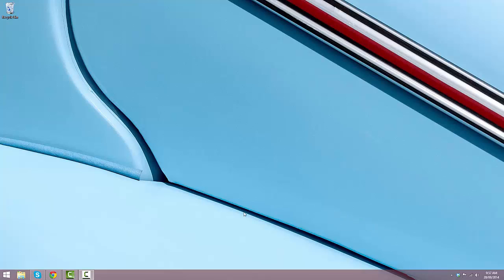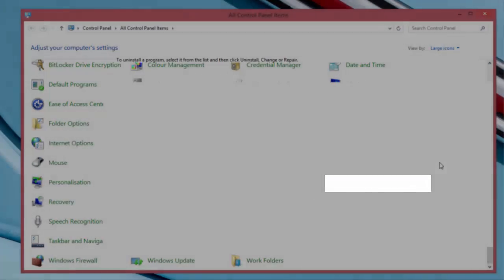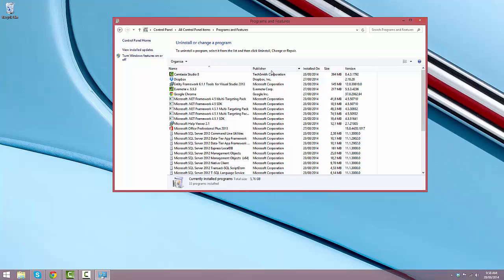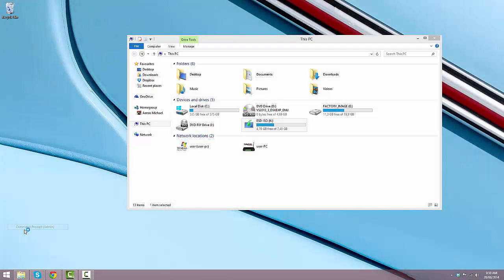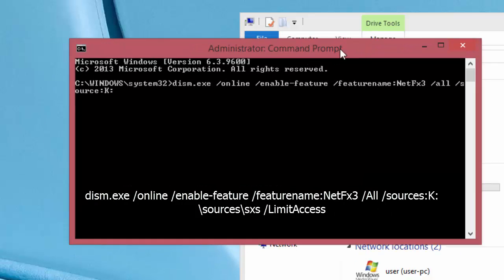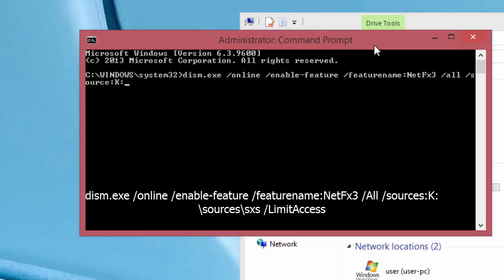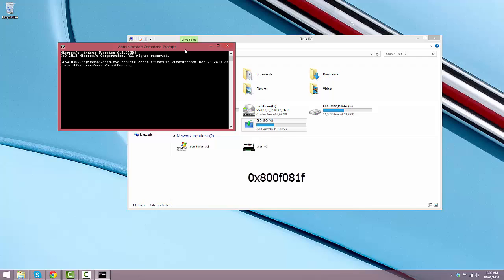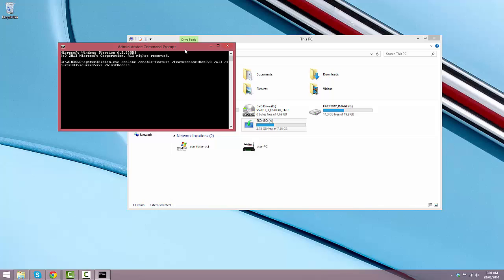How to install Microsoft .NET Framework 3.5 on Windows 8/8.1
I've stumbled on this issue before in the past and really think a video should help out some people.

Command: Dism.exe /online /enable-feature /featurename:NetFX3 /All /Source:K:\sources\sxs /LimitAccess

Microsoft support link to installing .NET Framework 3.5 using install media

If you're having 0x800f081f error code prompted when using CMD to enable feature, there's a slight chance the ISO you installed Windows with has been tampered with or corrupted, especially if the source of the file is not from Microsoft direct. Advise to re-download fresh ISO from Microsoft and re-install Windows.